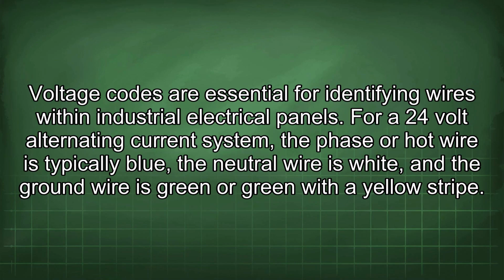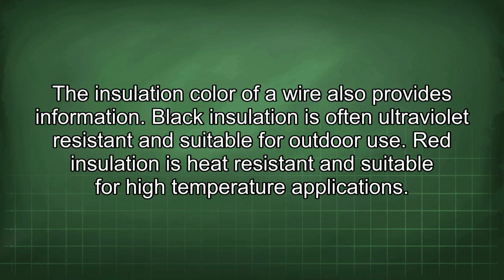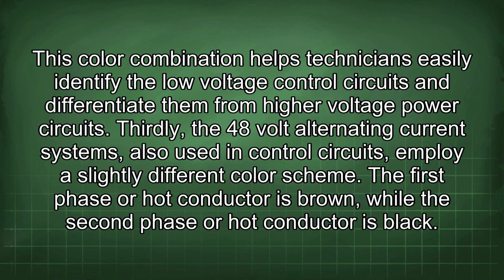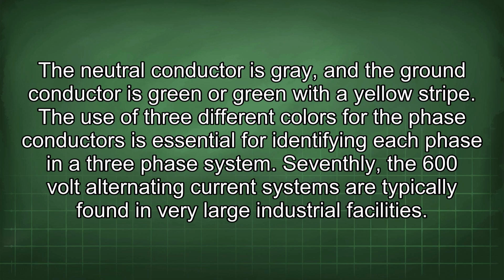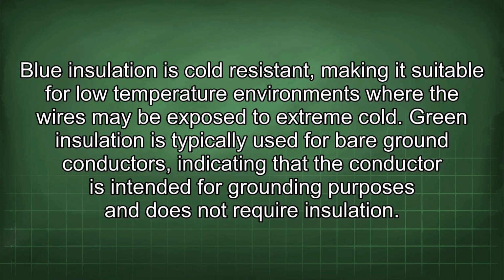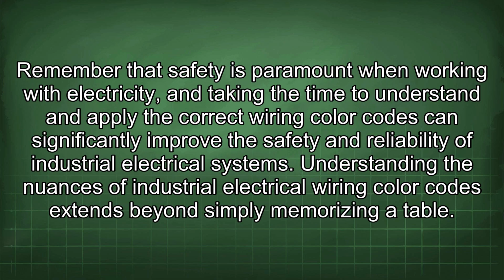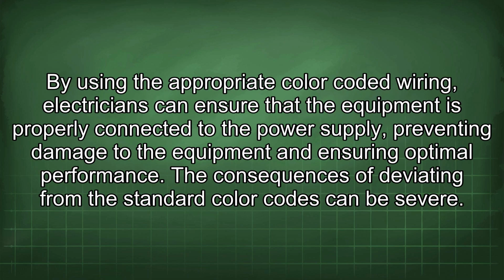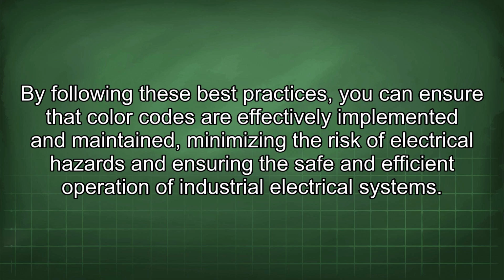Industrial Electrical Wiring Color Codes Explained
Learn about standard color codes for electrical wiring in industrial settings. This video covers color designations for different voltage levels and conductor types. Stay safe and informed when working with electrical systems.